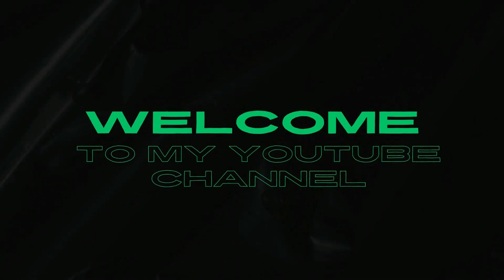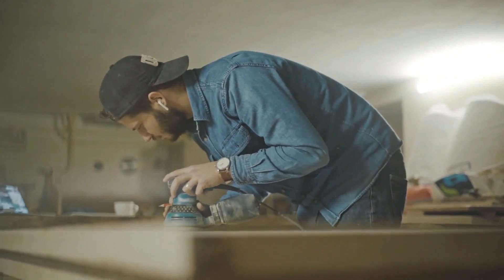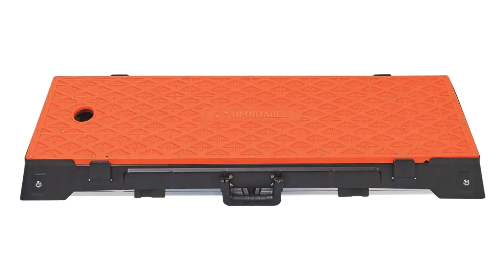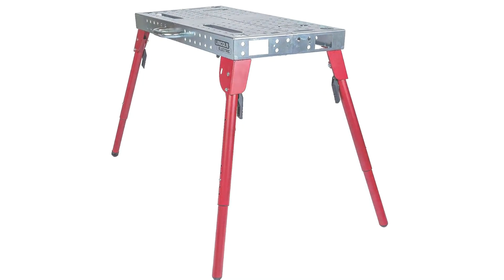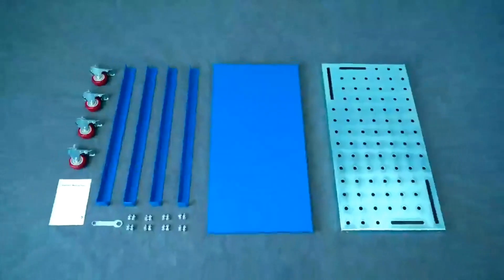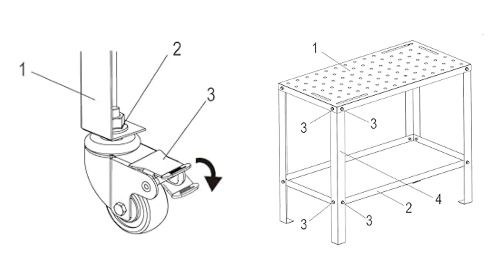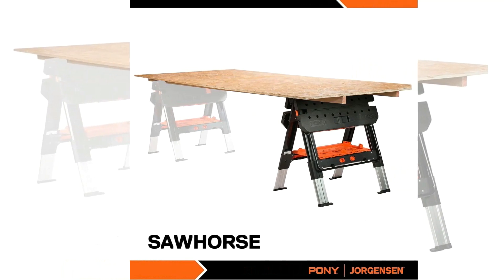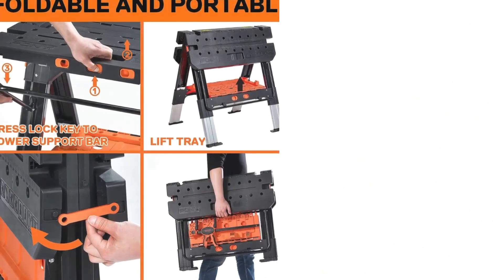Top 04 Workbench Folding Table in 2023 | Best Portable Workbench Review | ProDigit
Hey guys, in this video, we’re going to review the pros and cons of the top 04 Workbench Folding Table in 2023 for sale right now.
04:👍 Disston 30146A OmniTable 4 in 1
03:👍 Lincoln K5334-1 Portable Welding Table
02:👍KASTFORCE KF3002 36”×18” Welding
01:👍 Pony Portable Folding Work Table

01:👍LoJok 7 in 1 Workbench for Garage
02:👍LEADALLWAY 7-in-1 Workbench Folding
03:👍Olympia Tools Multipurpose Workbench
04:👍Workbench with Pegboard Multipurpose
05:URBANTRANSIT Sidekick Heavy Duty Shop